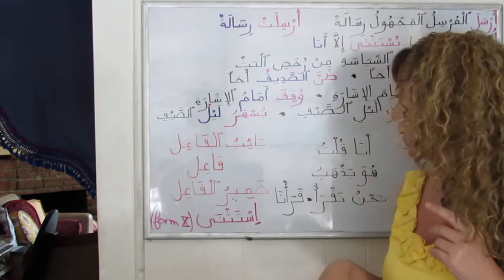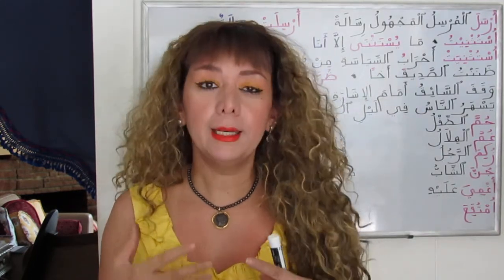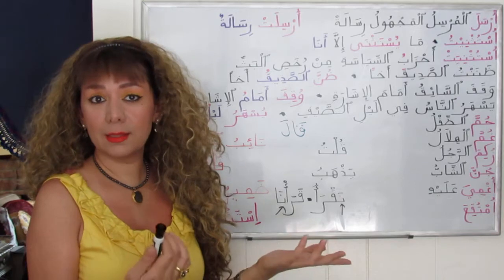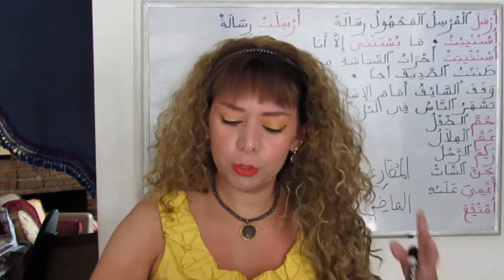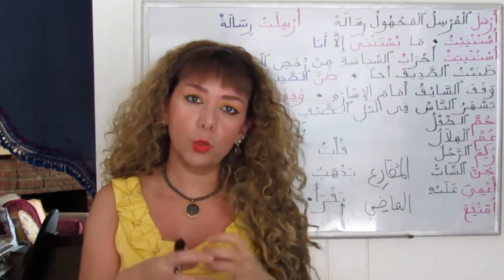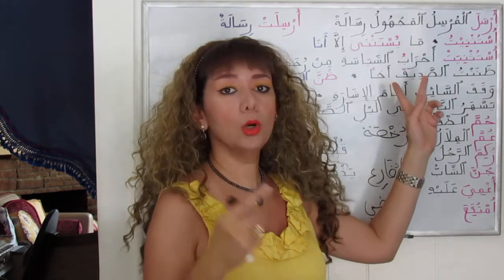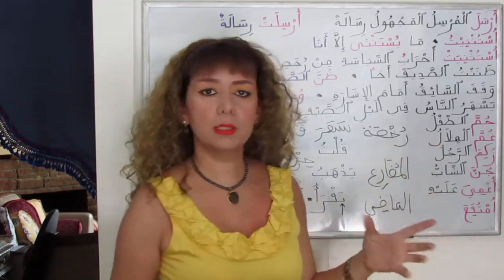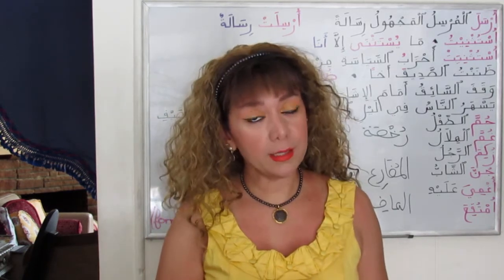The Substitute of the Doer of the Verb in Arabic (نَائِبُ الفاعِل) _ Lesson 60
In today's lesson, you'll learn about the Substitute of the Doer of the Verb in Arabic نَائِبُ الفاعِل
Every verb in the passive form must be linked to another node through a dependency relation called نَائِبُ الفاعِل(Substitute of the Doer of the Verb)
It is common to confuse the word “subject” with “doer” resulting in invalid statements such as the suject of the passive verb is missing.